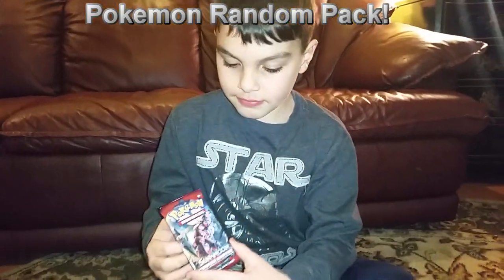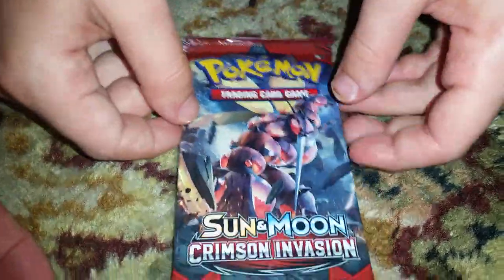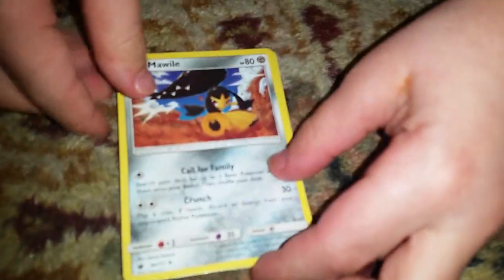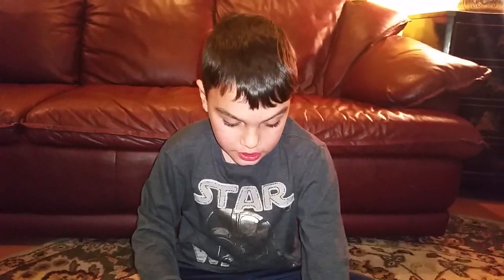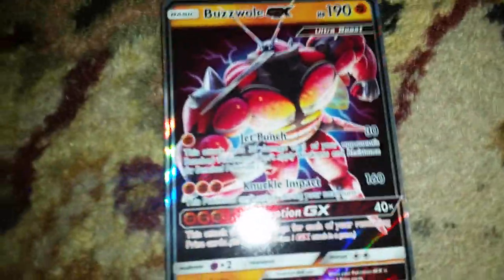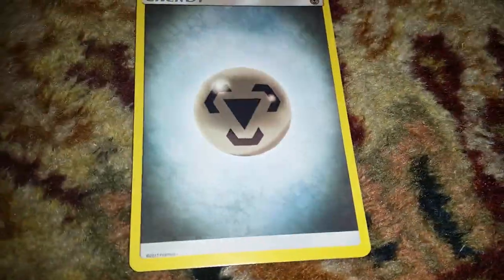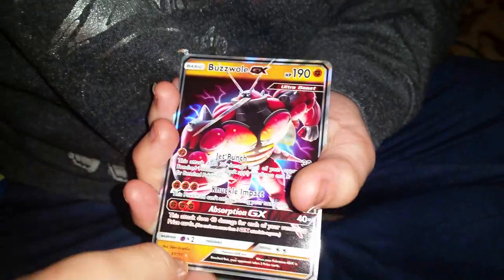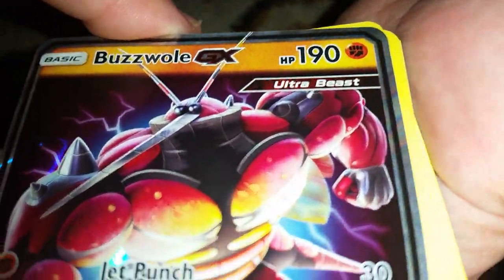Pokemon Random Pack! Jenna Em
My 8 yr old son opens a random pack of Pokemon Crimson Invasion & hopes for good luck. If you find a "secret", put it in the comments.

Jenna Em Channel
RPO Centerpoint
Toronto, Ontario
M2M 0B2
Canada